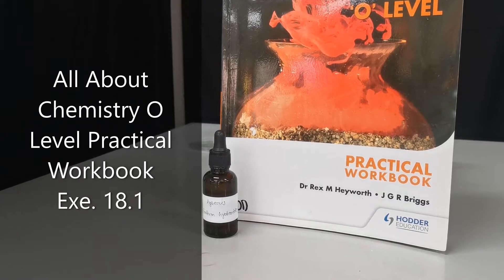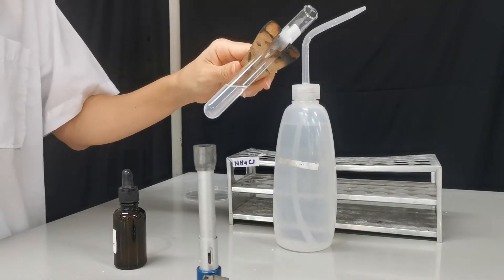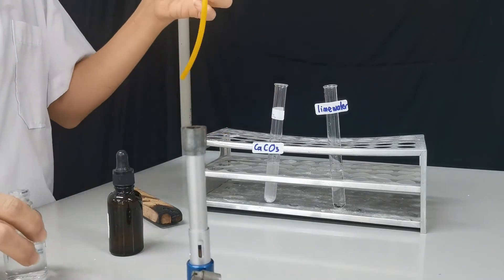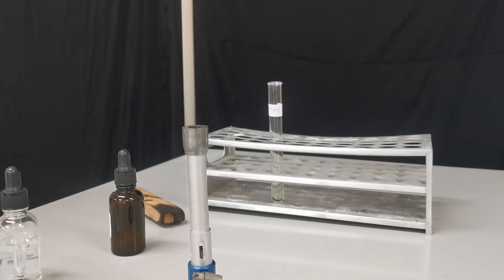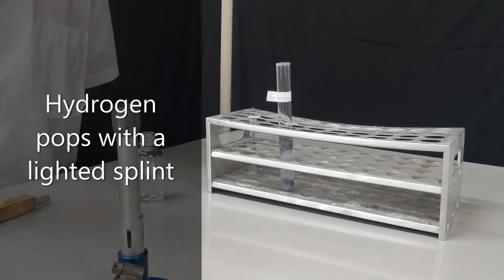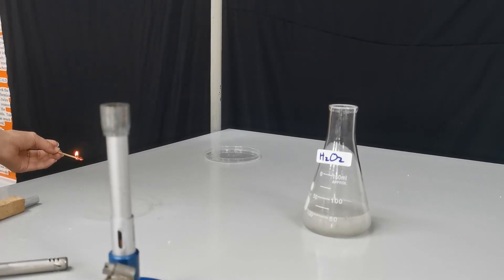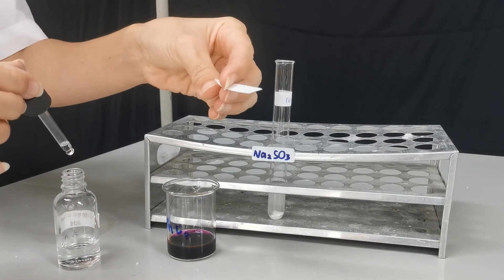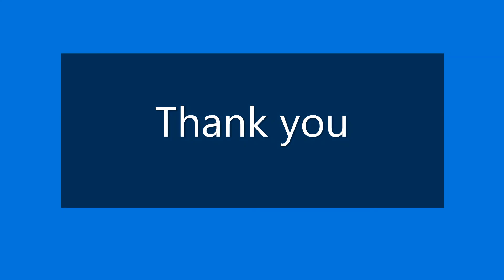Gas tests for IGCSE and O Level Chemistry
In this video I am going to show you how to perform identification tests for ammonia, carbon dioxide, chlorine, hydrogen, oxygen, and sulfur dioxide gases. There are the required tests in IGCSE and O Level Chemistry syllabi.

0:00 Source, ammonia
1:54 Carbon dioxide
3:13 Chlorine
4:23 Hydrogen
4:53 Oxygen
6:18 Sulfur dioxide